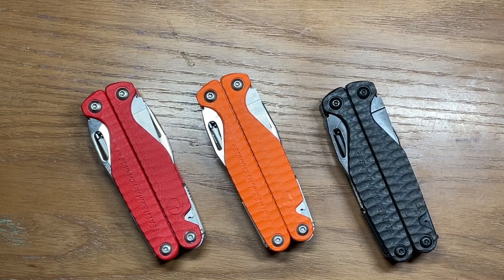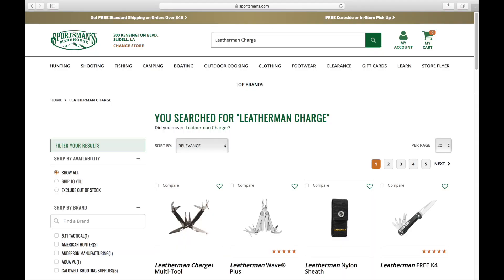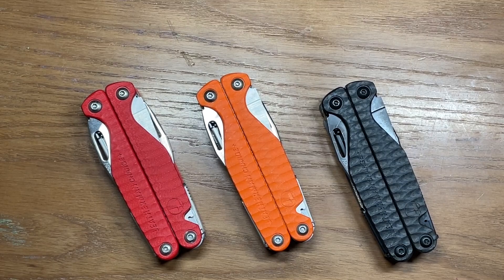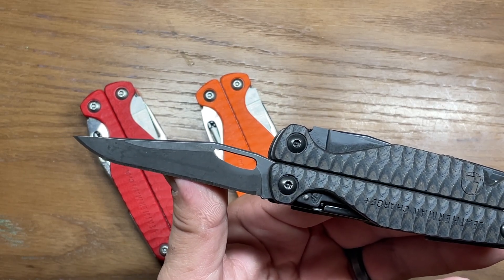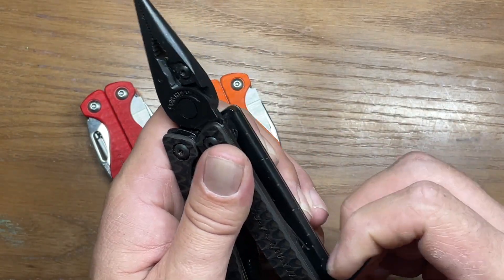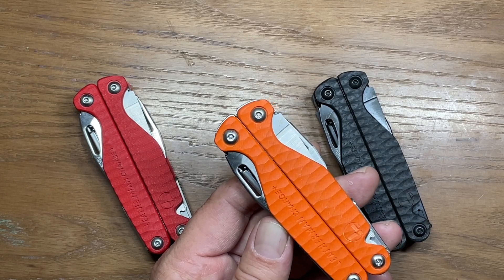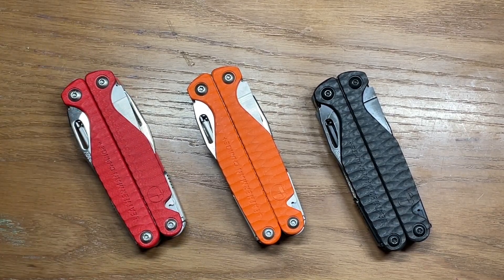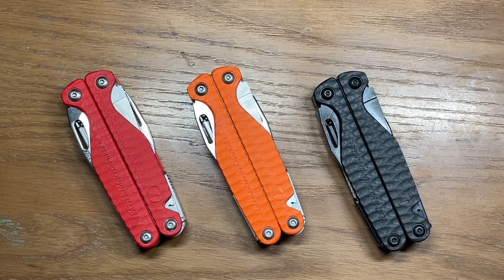Leatherman Charge+ G10 Collection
Some of the most sought after versions of the Leatherman Charge+ models are the G10 versions with multiple scale colors. The first two to release were the Orange and Red version, while the latest is the Earth (Black) version. The G10 Earth is the only model that comes with black oxide tools included but is not yet available for online purchase. Let's take a closer look at these side by side so you can see which one you like the best.